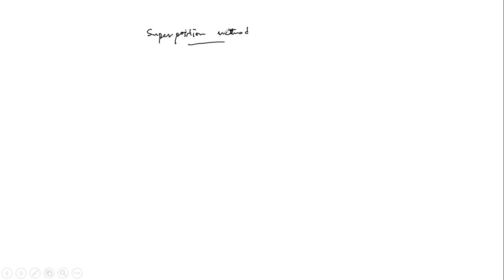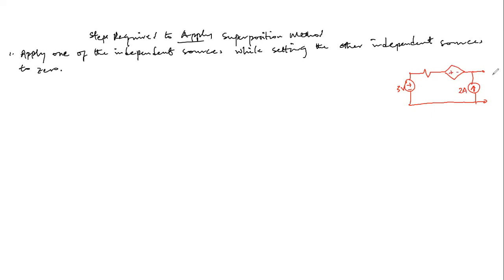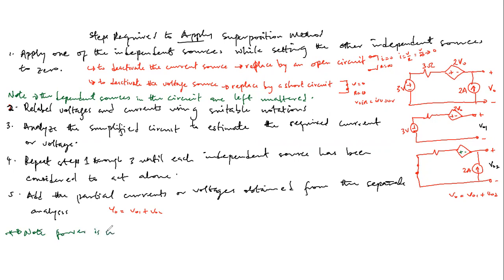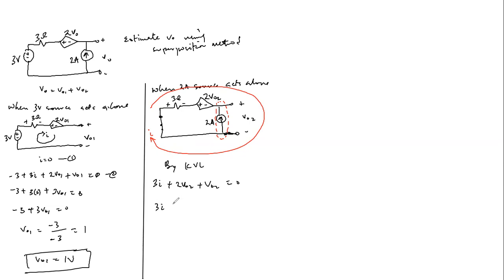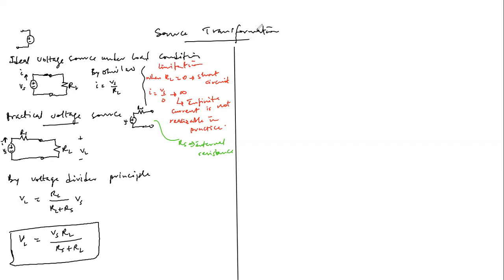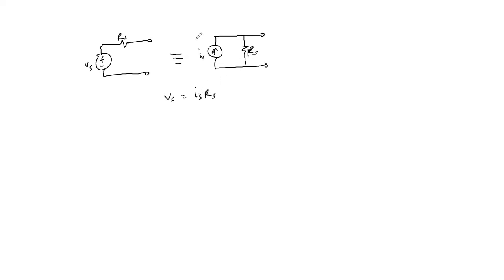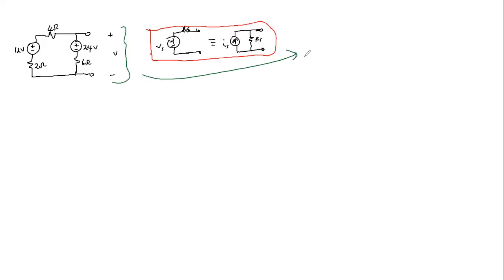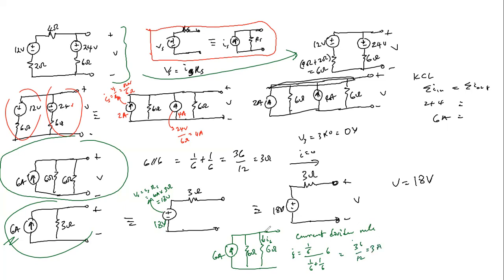LEC03. Superposition & Source Transformation Methods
Linear Systems
Superposition Method
Source Transformation Method
Ideal Sources Under Load
Practical Sources Under Load
Equivalent Circuit Models